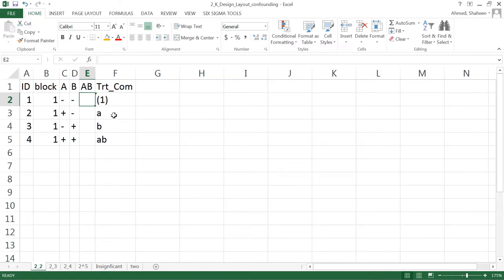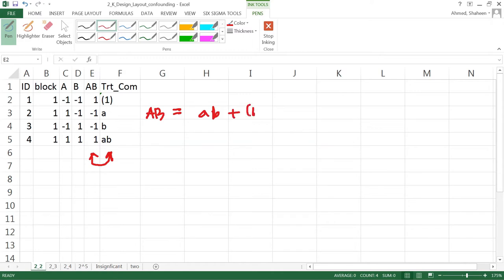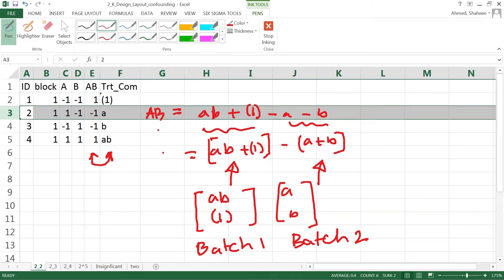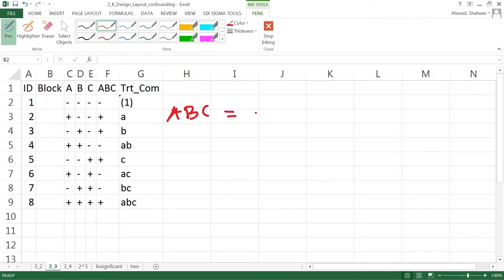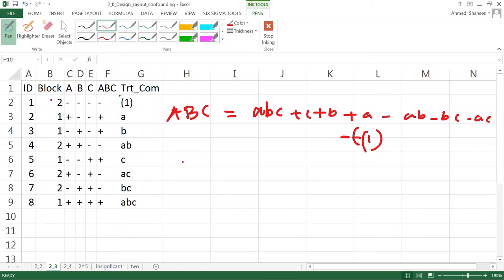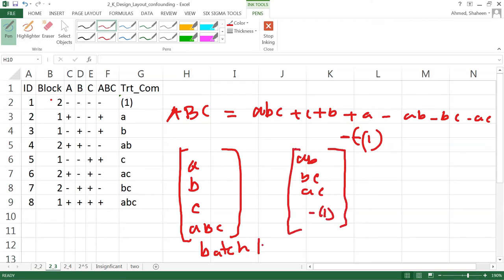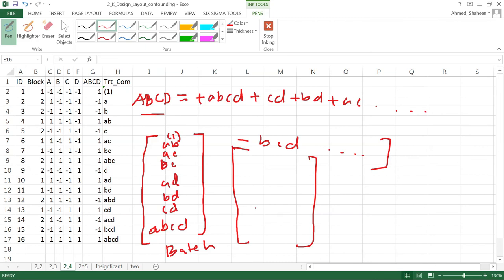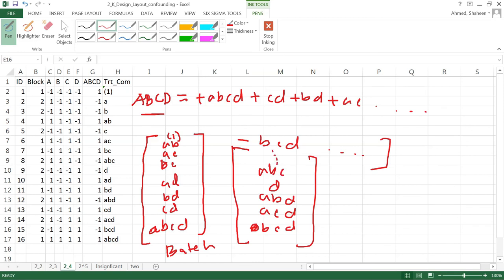Blocking and Confounding Explained in 2K Factorial Design of Experiments DOE Using MS Excel